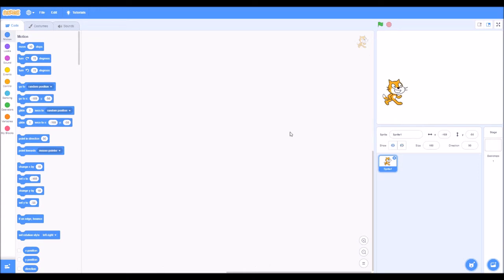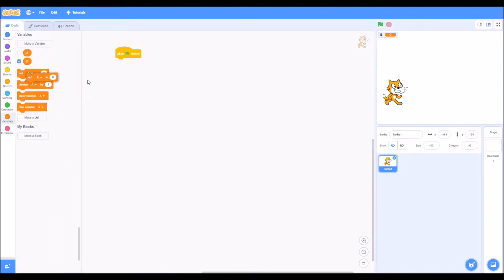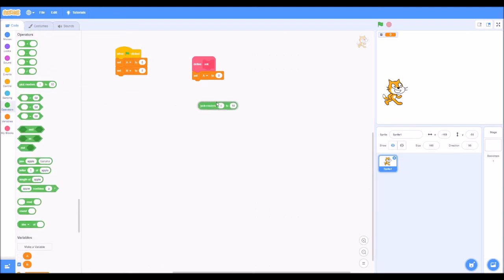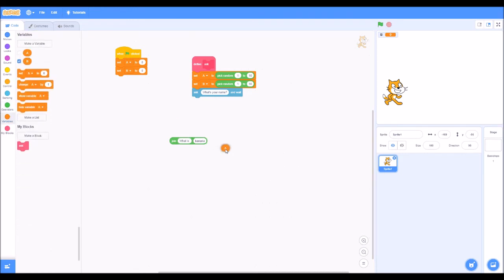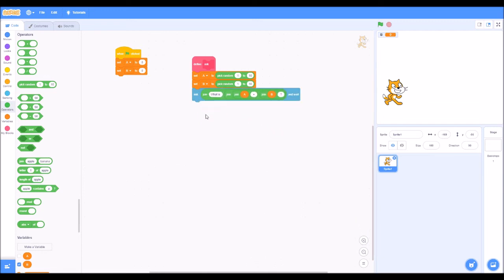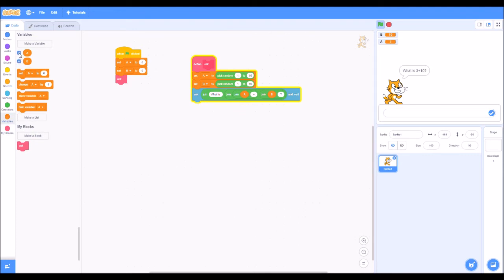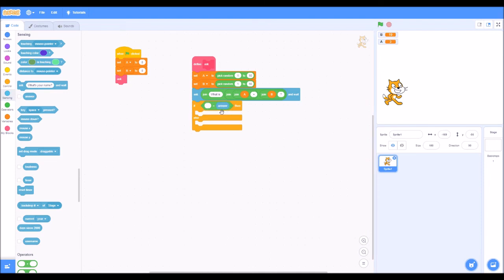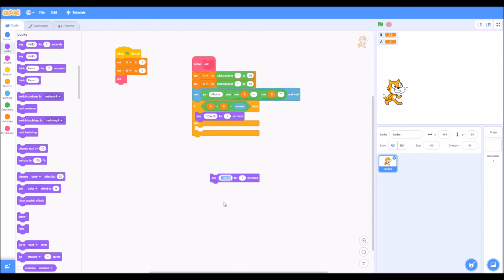How To: Scratch: Maths Game Part 1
Make a maths game with scratch. Starting with addition of two random numbers between 1 & 10.
We use "ask" & "answer" blocks, random number generators, If / Else statements and a custom block to contain our "question" in a neat function.